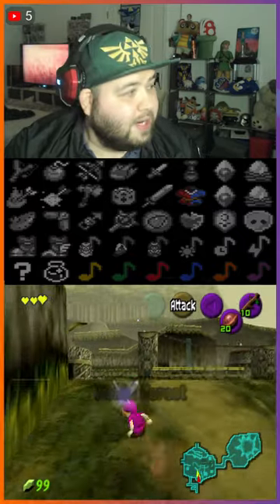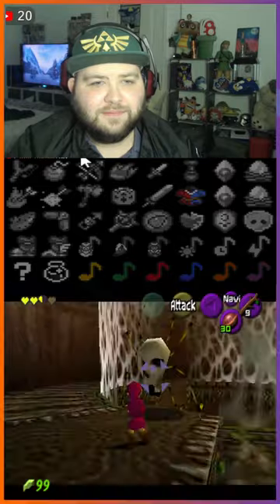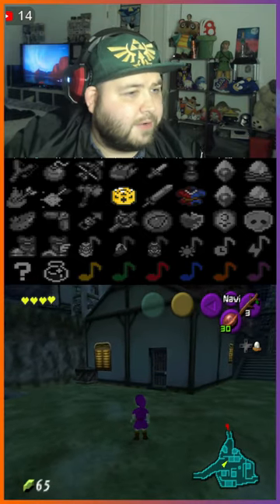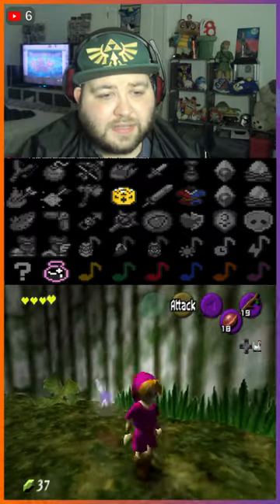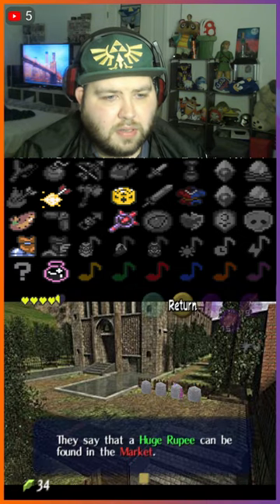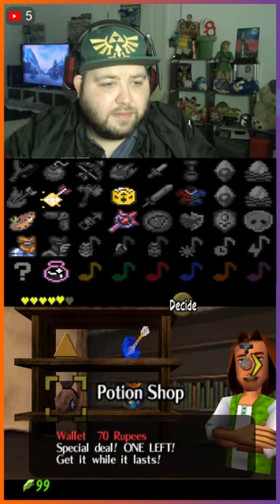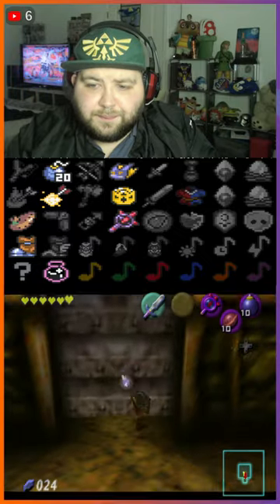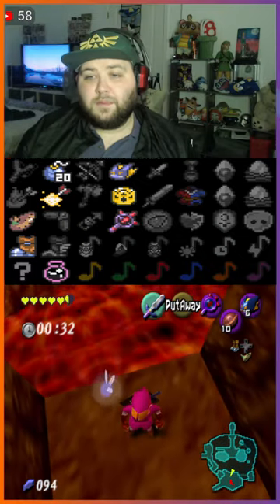🔴Link Needs Items! | The Legend Of Zelda: Ocarina Of Time Randomizer | Episode 01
Join me in this exciting livestream as I continue the Legend of Zelda: Ocarina Of Time Randomizer playthrough! Explore the world of Hyrule with me as I navigate through puzzles, defeat enemies, and uncover secrets.